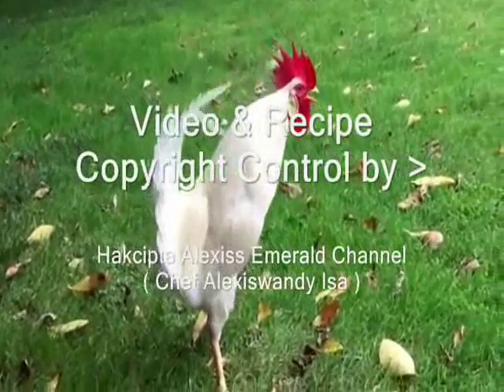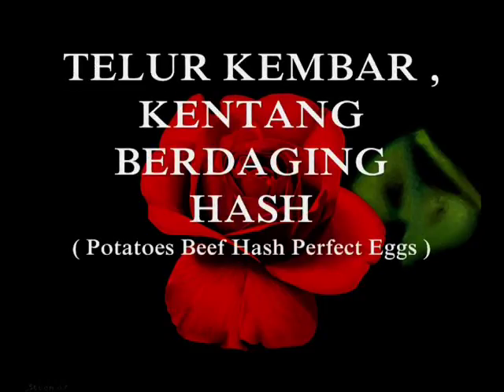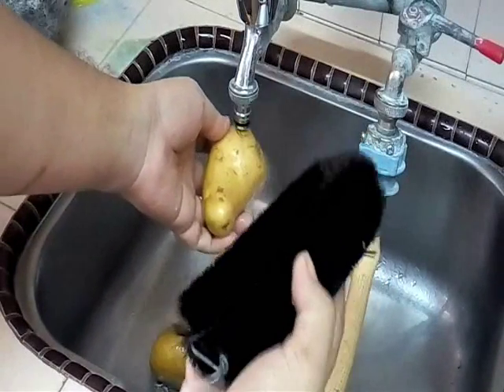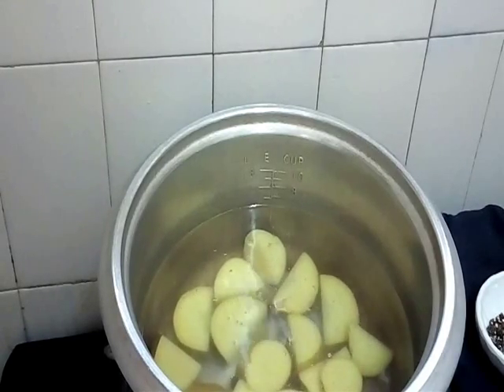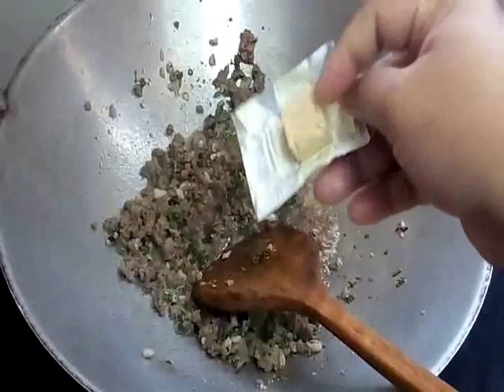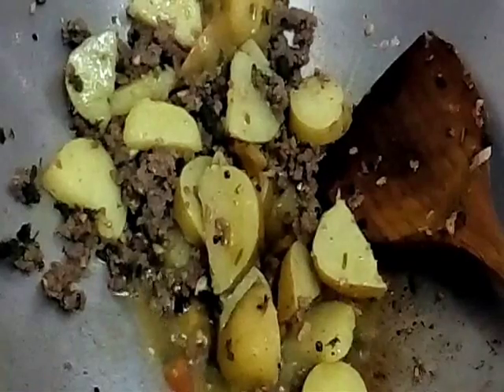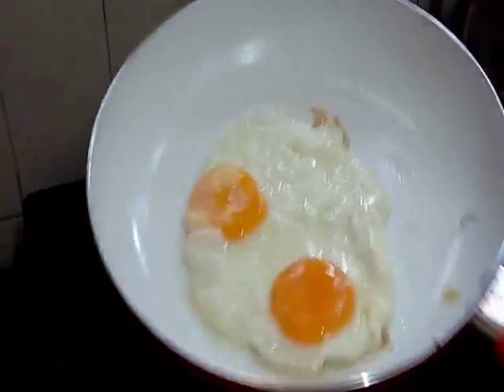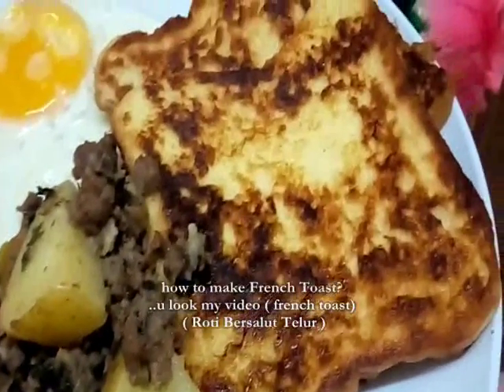amat suka Breakfast -KENTANG HASH BERDAGING & TELUR KEMBAR (Potatoes Beef Hash) Resepi alexiswandy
Breakfast ( Sarapan ) Menu TELUR KEMBAR, KENTANG BERDAGING HASH ( Potatoes Beef Hash ) Resepi hash Chef alexiswandy .. Hi yall.. today I am cook very famous breakfast in this world it called ‘ potatoes beef hash perfect eggs ) In the morning with this menu breakfast ..walla ..with strawberi .. wallah it really ‘sedap’ mean delicious ..marvelous... ok hari ni saya masak menu sarapan pagi sarapan pagi di pagi hari ahad ..pagi2 dah record penat2 kan? Dulu saya dah pernah rekorkan video menu ini tetapi ada masalah copyright so ia tak dapat di putarkan di you tube..so saya buat sekali lagi untuk anda semua . ada 2 jenis potatoes hash ni..tapi ini potatoes hash berdaging lah namanya dalam bahasa melayu.. ada satu lagi nanti lau ada masa saya record kan ‘ brown potatoes hash versi alexiss ‘ ye.. memang selalu masak sarapan pagi macam ni pun..Cuma rajin tak rajin je nak record kan? ..dengan ada strawberi, susu segar..wah pagi yang indah kan..saya buatkan juga French toast kan…menu resepi saya pasti vogue lah.. sebab saya kan chef..kih..kih.. rasanya lagi sedap..boombastic..tak percaya cuba lah ..mencuba tak rugi pun..kalau sedap..tak reti2 nak balas tanda terima kasih macam mana..kih..kih..tak payah cakap banyak tengok dan subscribe my channel..kalau anda lapar dan meleleh teruja dengan resepi ni..apa lagi cuba lah ..saya gerenti memang sodap punyoooooo. so selamat mencuba…..hopely menu2 di channel saya di minati dan yang penting rating tayangan video mau boom..pasti...jangan mare nak buat video satu dunia boleh tonton..ada selitkan bahasa melayu sikit..hopely orang indon pun faham lah ye…bukan salah video saya. On the others hand saya mengucapkan jutaan terima kasih sbb sudi untuk menonton dan carilah resepi di channel I ..pasti sedap dan boombastik!… …amin